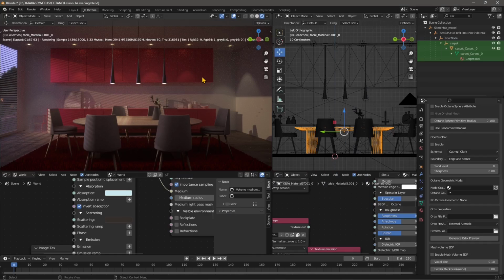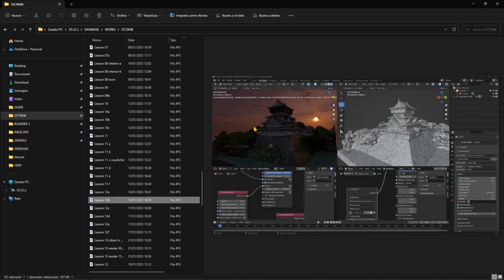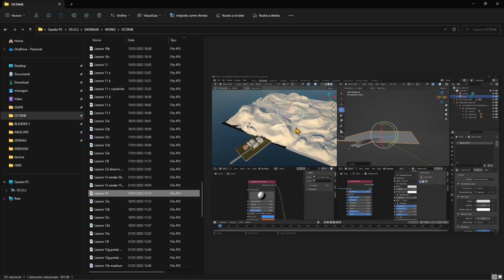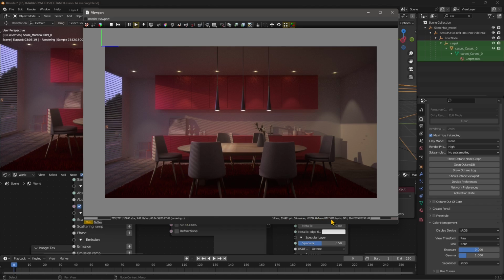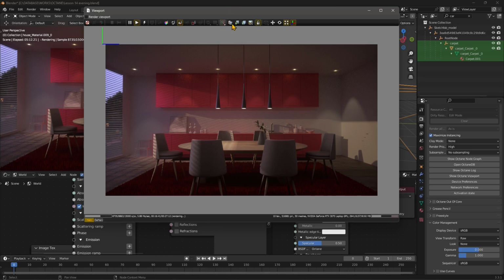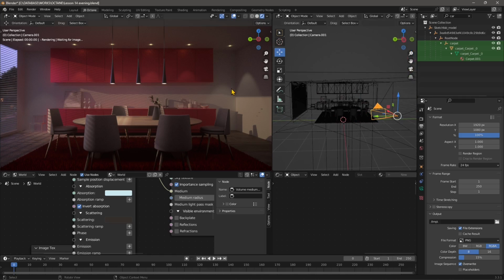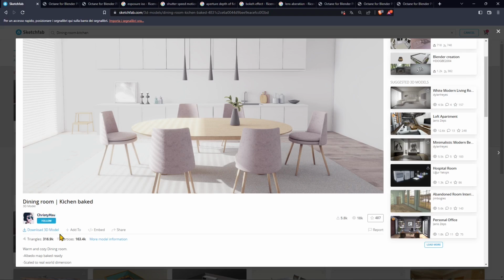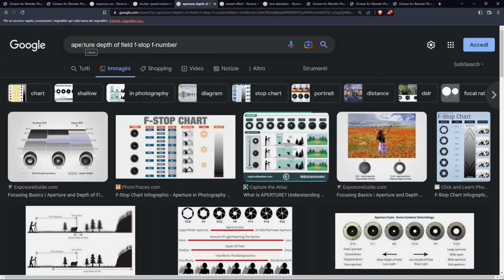OCTANE - Lesson 14 - Render Layers and Passes, Compositing, Camera DOF, Motion Blur, FOV, Animation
Then just use the searchbar in the Homepage of the Channel and type: "NAME OF THE SOFTWARE" + FULL VIDEOCOURSE. You will find a Playlist with all the lessons.

OCTANE - Lesson 14 - Render Layers and Passes, Compositing, Camera DOF, Motion Blur, FOV, Animation, Export